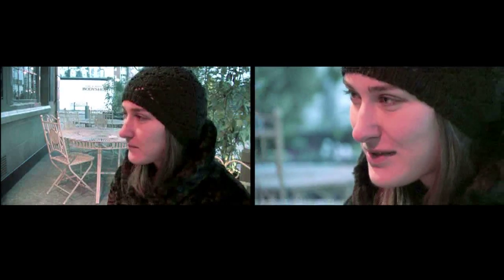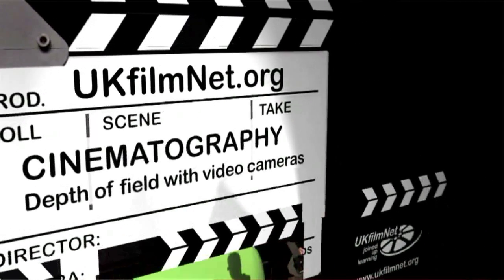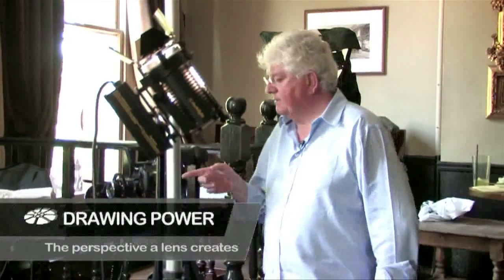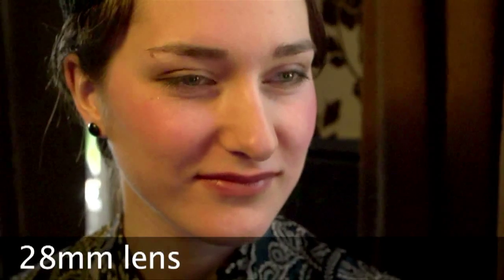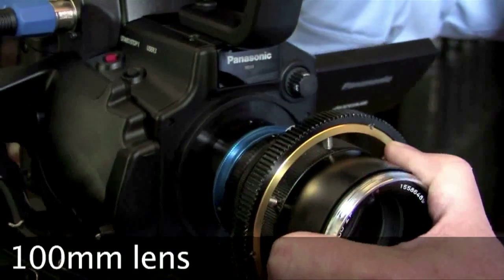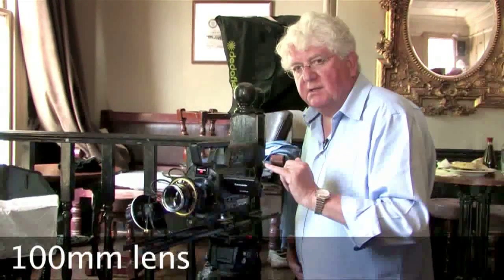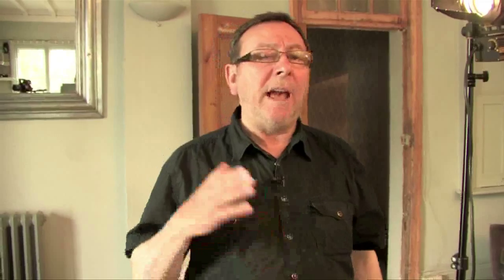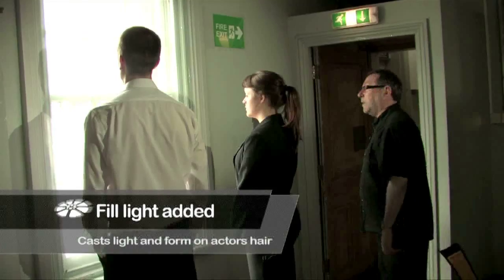Cinematography | An overview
Part of our 300+ Master-class resources on film, cinematography, lighting, location sound, editing, writing for film and TV and camera concepts.